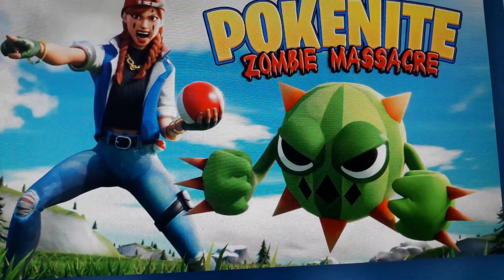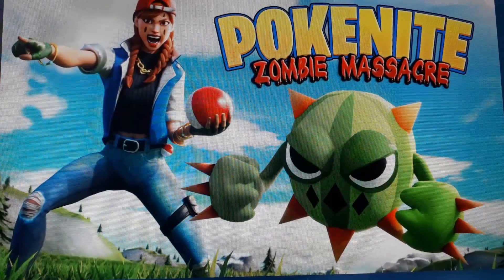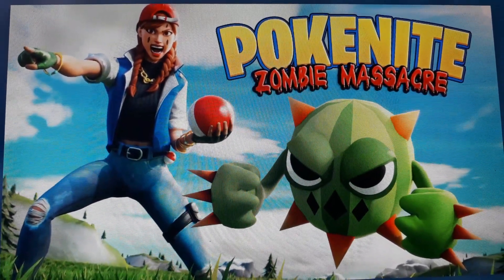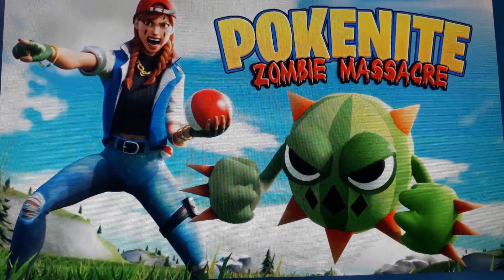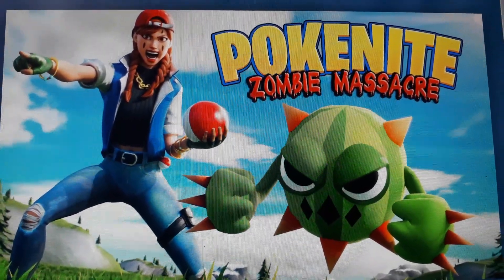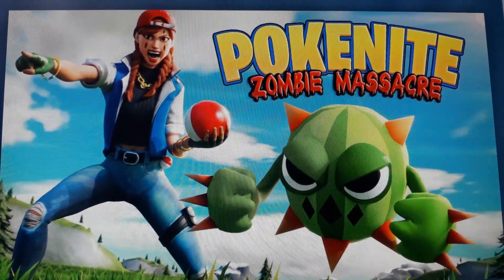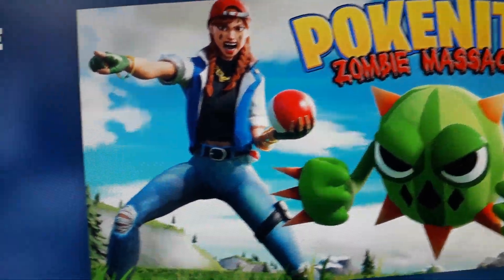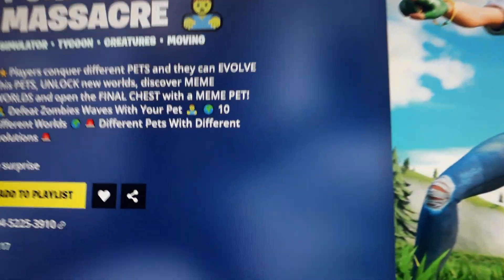Fortnite POKENITE : ZOMBIE MASSACRE Map Code (New TYCOON CREATURES Fortnite Island)!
Fortnite POKENITE : ZOMBIE MASSACRE Map Code (New TYCOON CREATURES Fortnite Island)fortnite